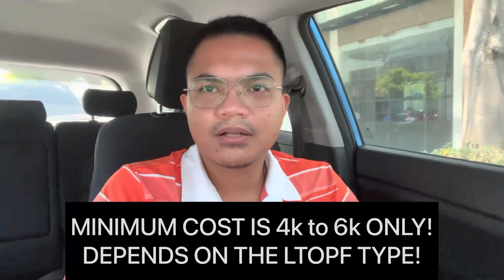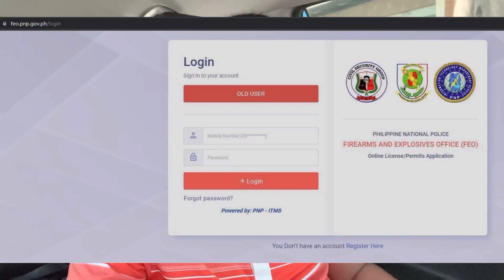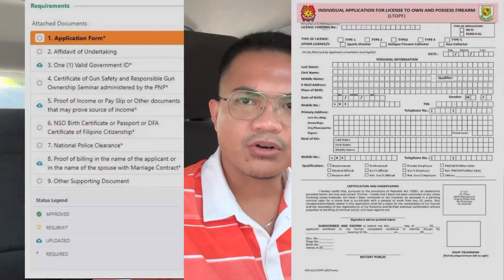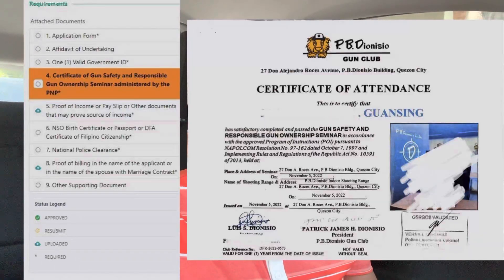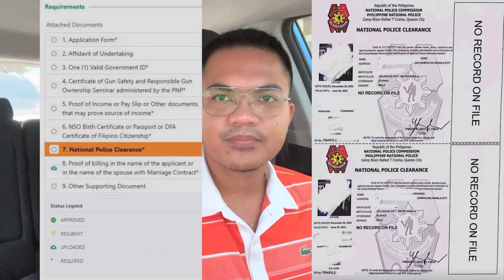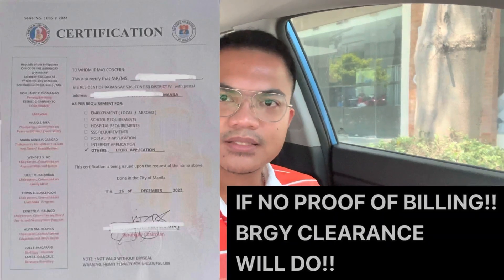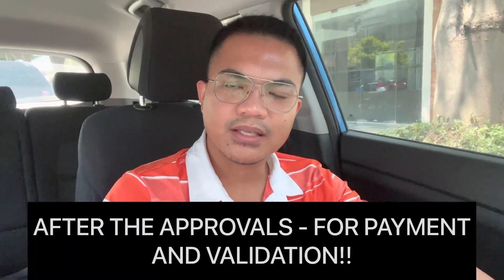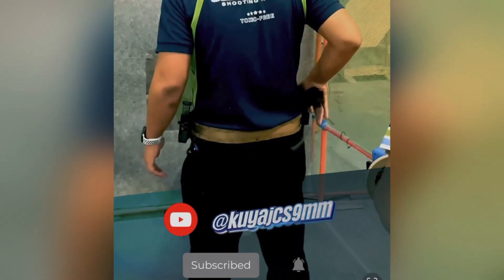⚠️HOW TO APPLY FOR LTOPF?? (INDIVIDUAL) IN THE PHILIPPINES (2022-2023)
Hello Everyone!

Here is the list of requirements and approvals for your LTOPF!

Register at

NEW SYSTEM: feo.pnp.gov.ph

CAMP BGEN KRAME QC

1. 2pcs Application form Notarized –

2. Neuro-psychiatric clearance (NP)

3. Drug Test clearance (DT)

4. National Police Clearance

5. Gun Safety and Responsible Gun - Ownership Seminar Certificate (GSS)

6. NSO Birth Certificate

7. Proof of Latest Billing

8. COE/Contract -

9. 2 valid ID's.

10. 7 pcs 2 x 2 pictures white background.